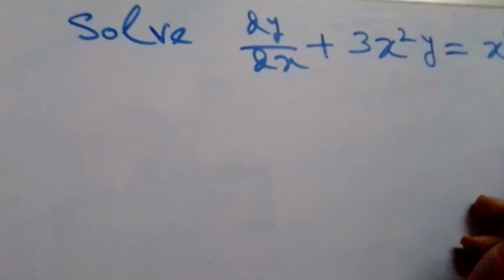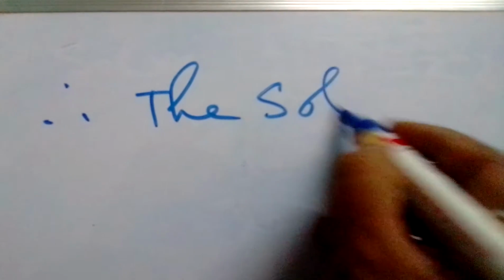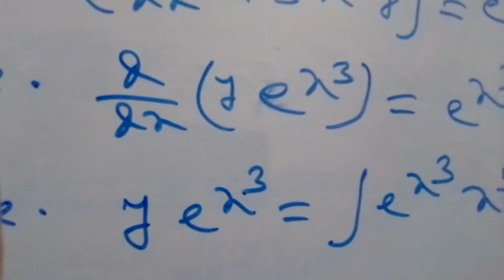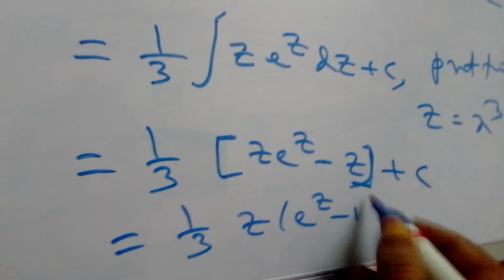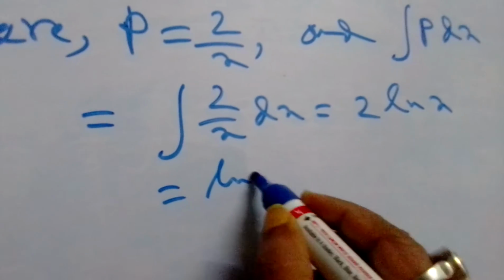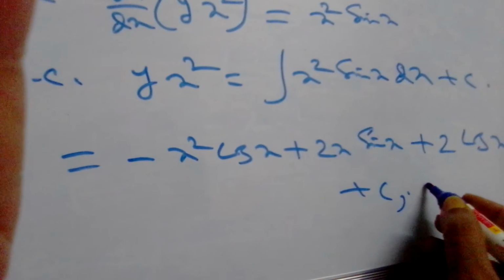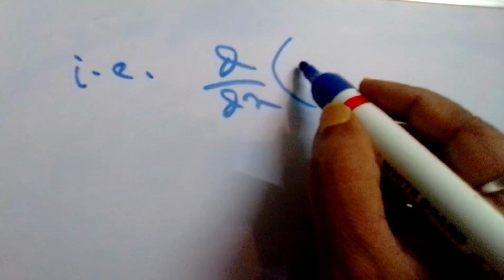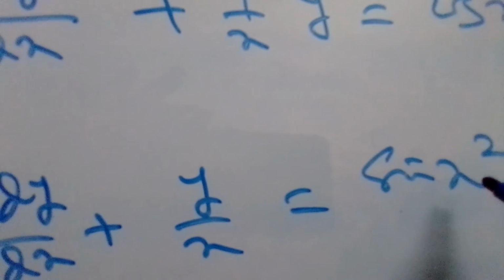Solution of few problems of Differentual Equation. in first order and first degree